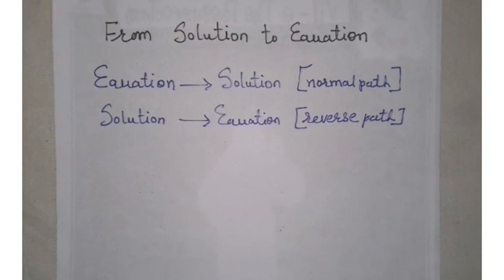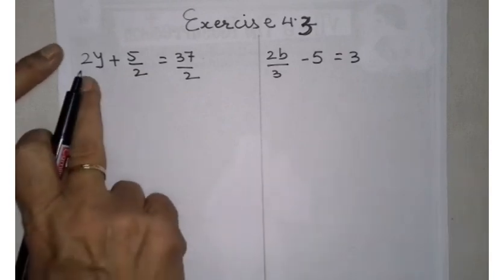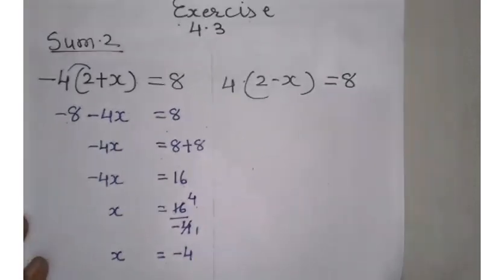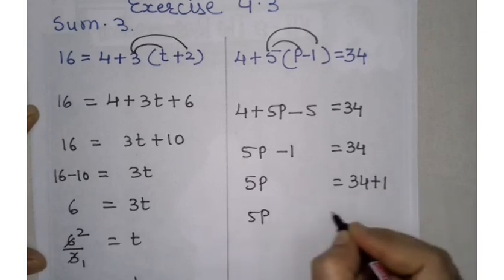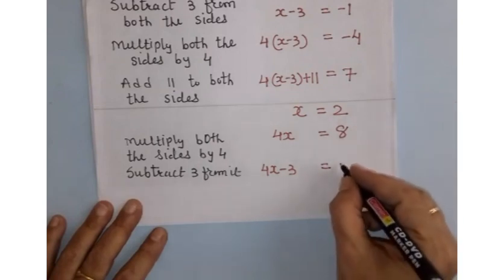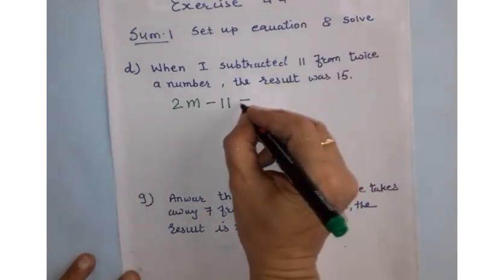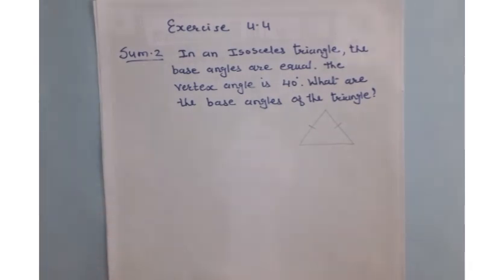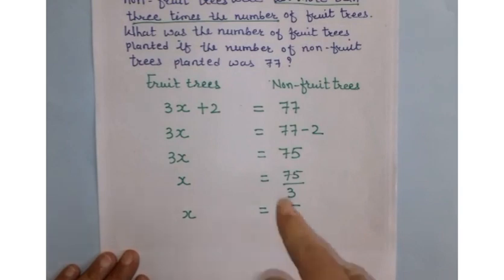Std 7 - Maths - Ch 4 - Session 3